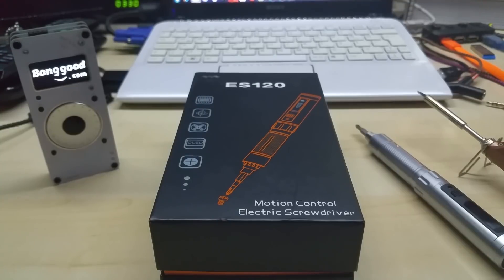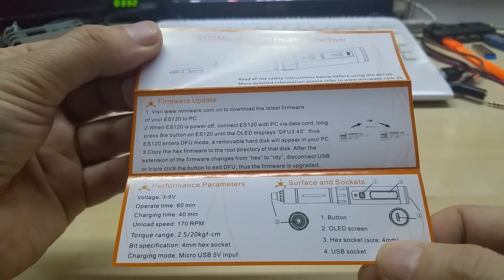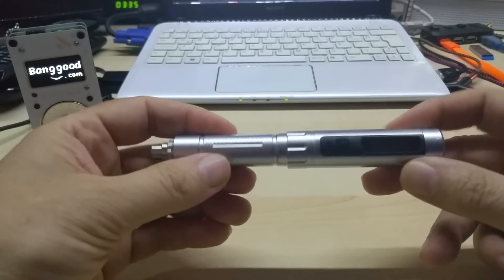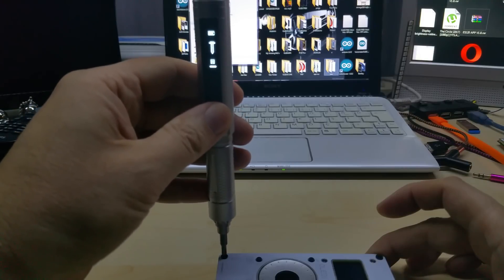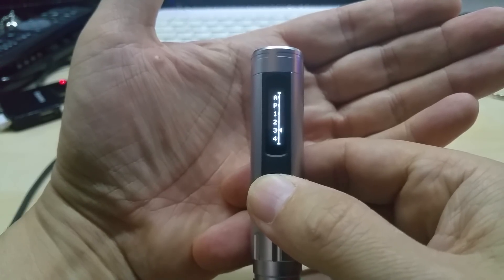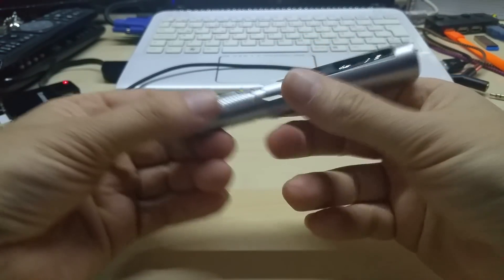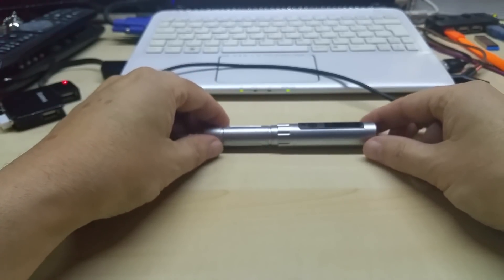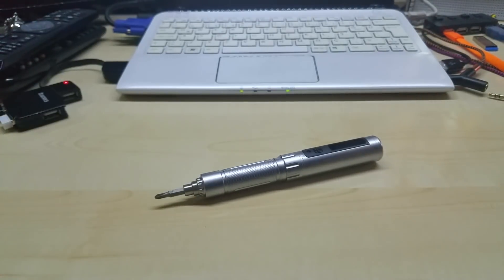Review of the ES120 Motion Control Screwdriver from Banggood, more links below.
T09 LED Full Screen Smart Body Thermometer

4 Stroke RC Engine Toyan Four Stroke Methanol Model RC Car Boat Airplane FS-S100(W)

1.5KW 220V Single To 3 Phase VFD Variable Frequency Inverter